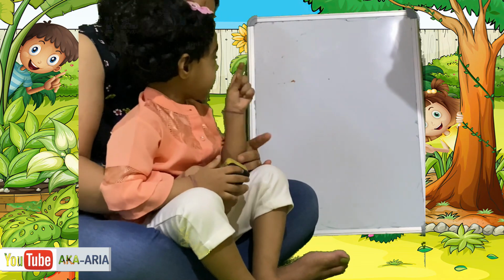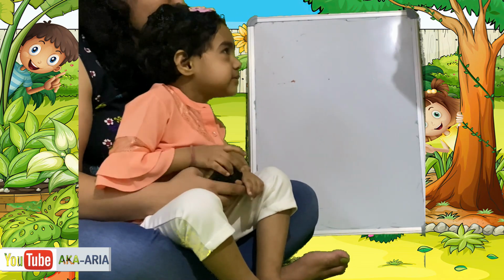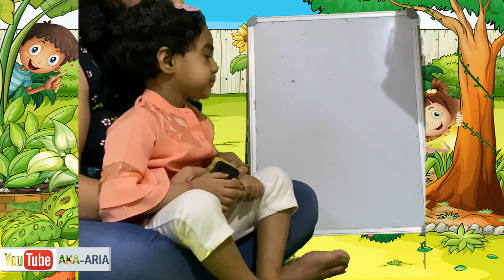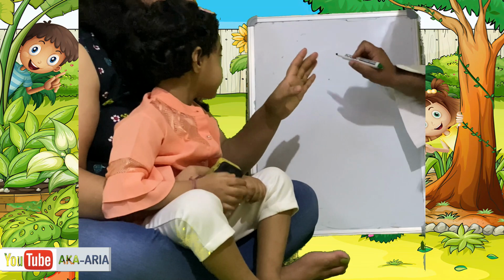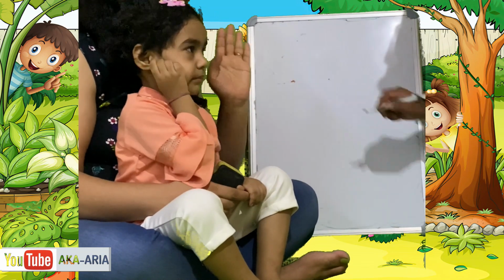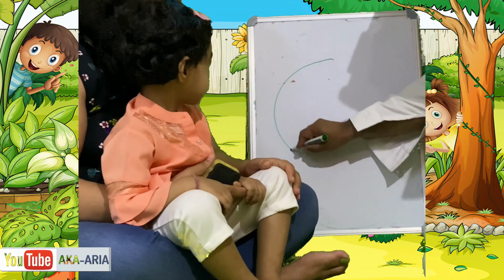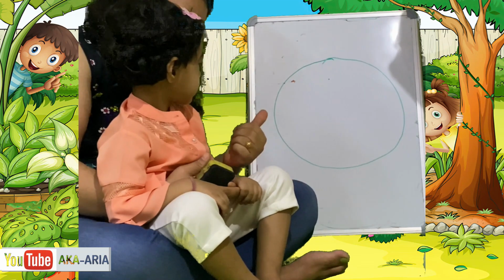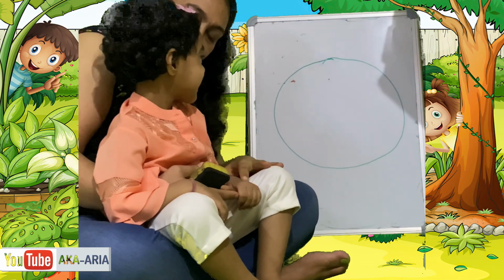Code Learning - Sequencing - Draw a Smiley | Start learning from 3+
Fun activity carried out to learn sequencing.
Fun based activities and games / stories to learn coding.
3 to 99 years of age can learn. No prior technical knowledge is required. Teaching to my 3 year old daughter.